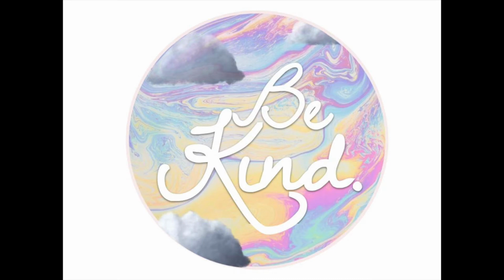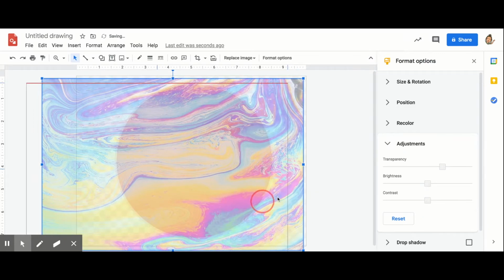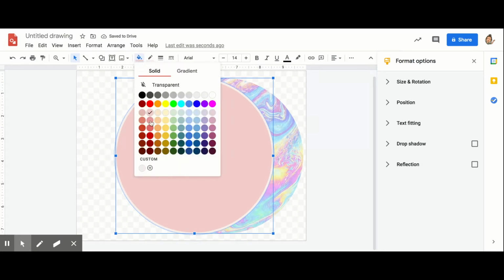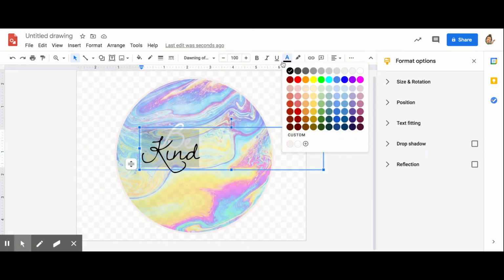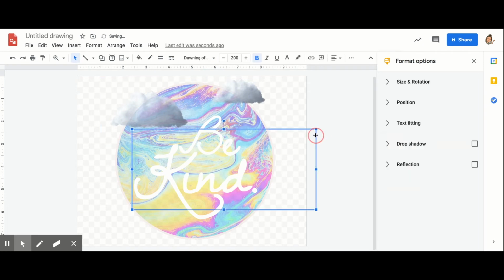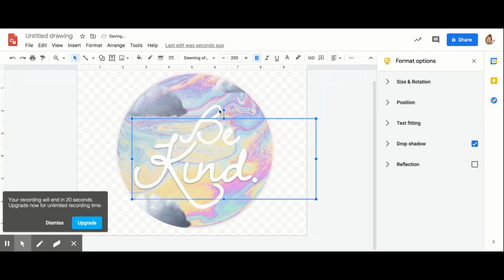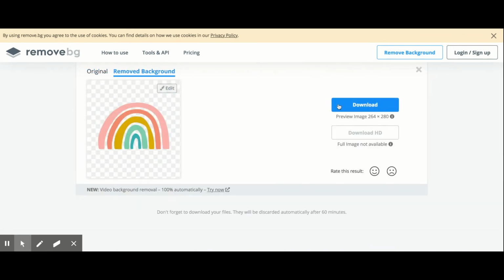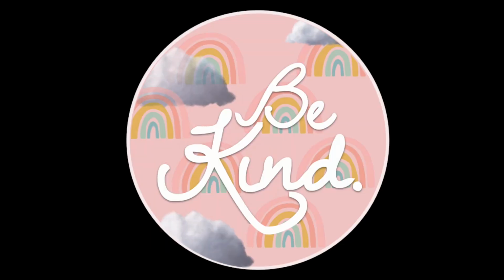Creating a Digital Sticker in Google Drawings